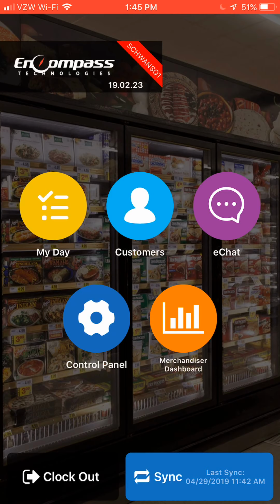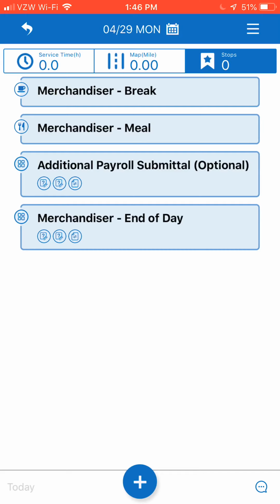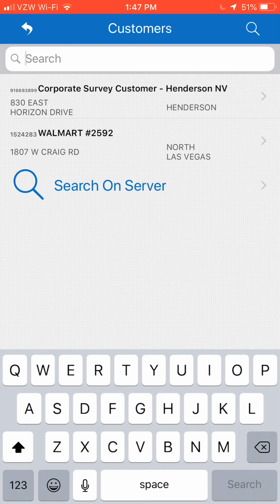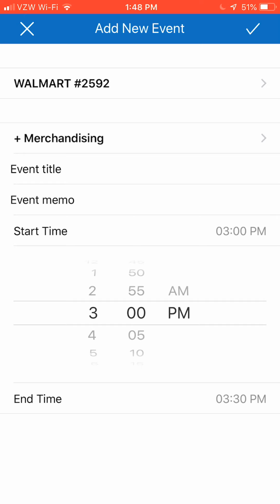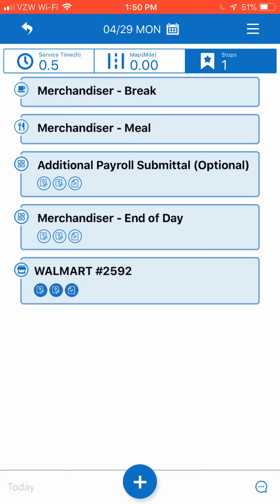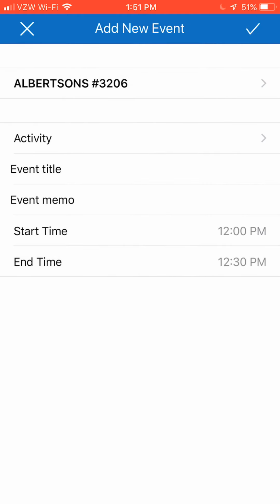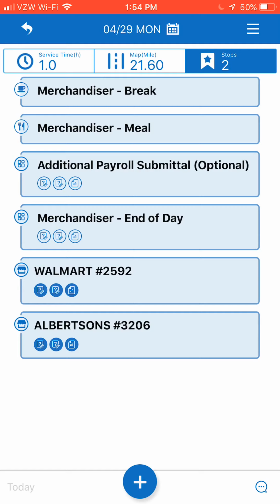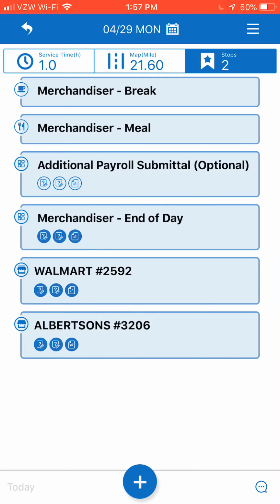Unscheduled Route Day V2